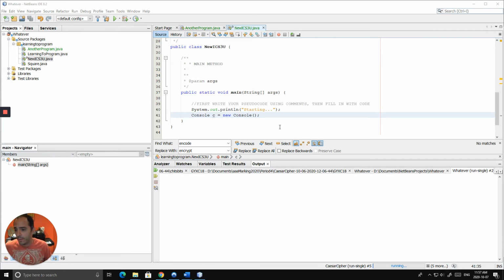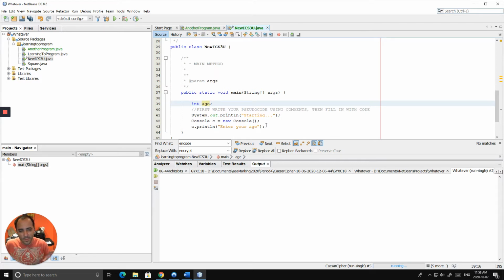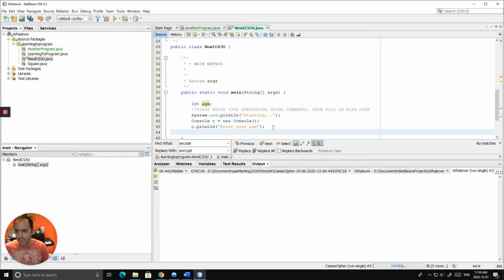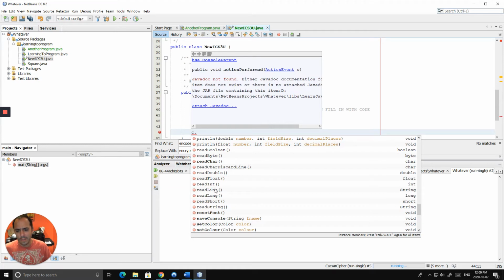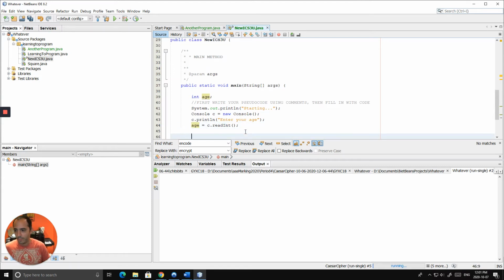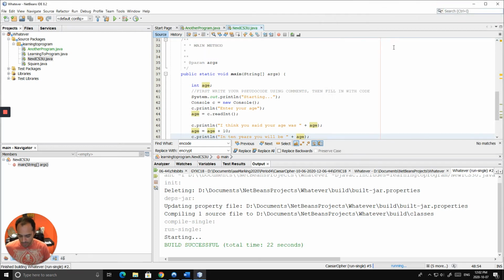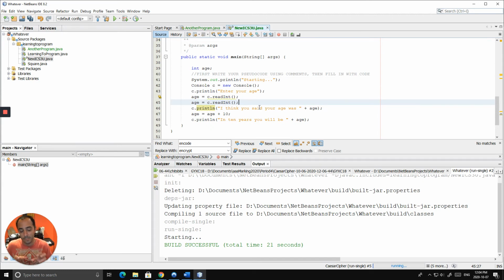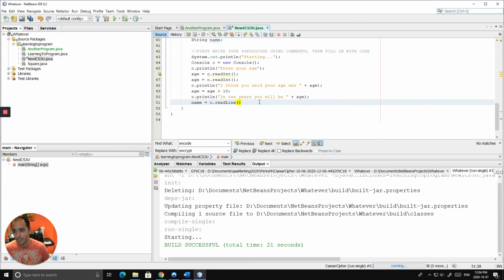Beginning Java Programming 3 Input using Console